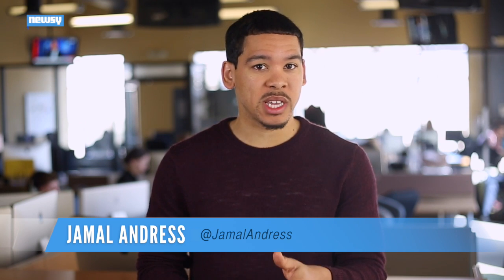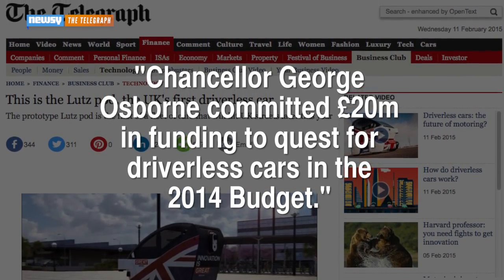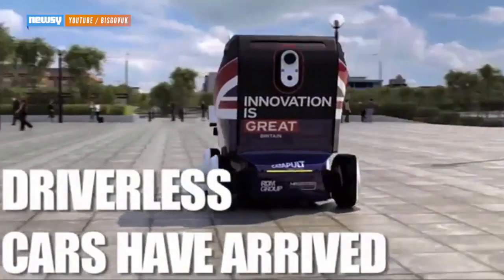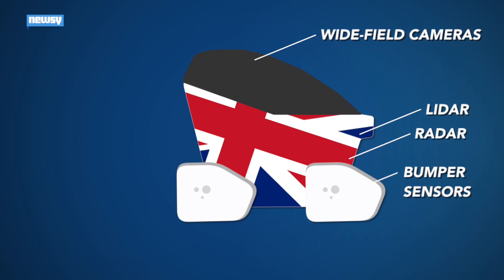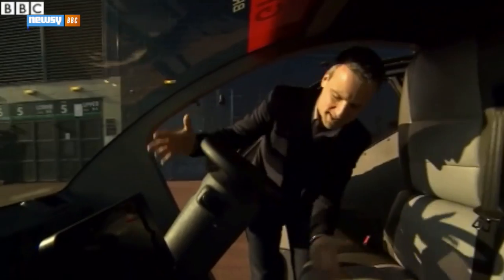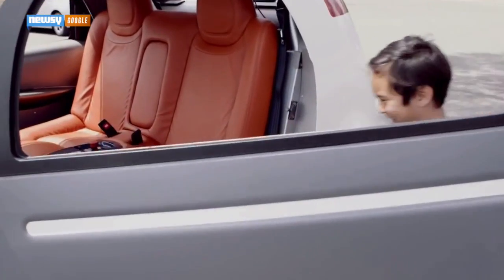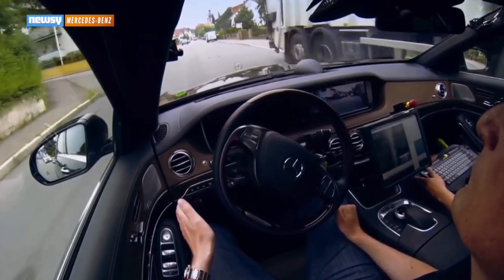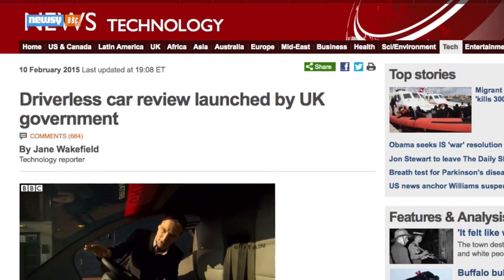U.K. Rolls Out Road Testing For Driverless Cars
The U.K. has started limited testing of driverless vehicles, starting with a diminutive people-mover.